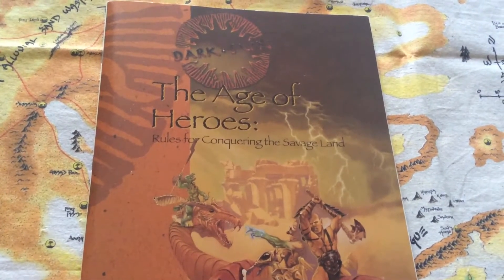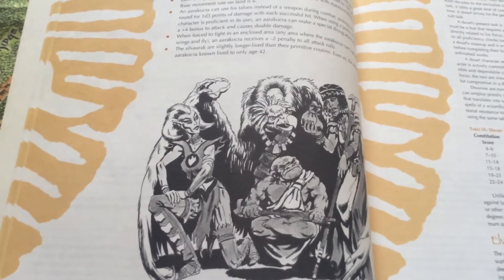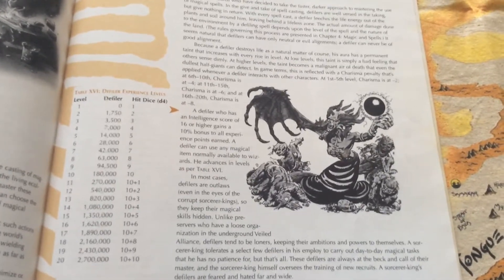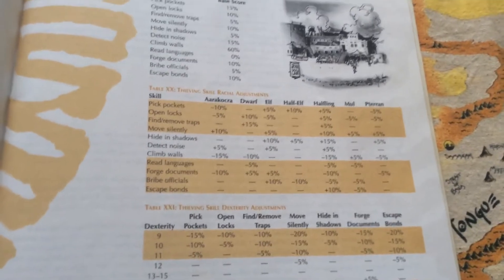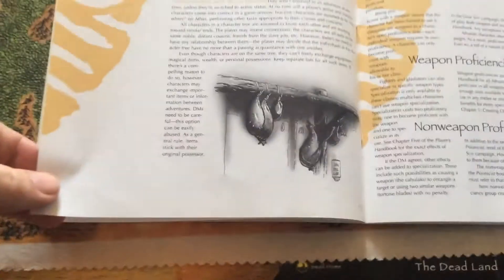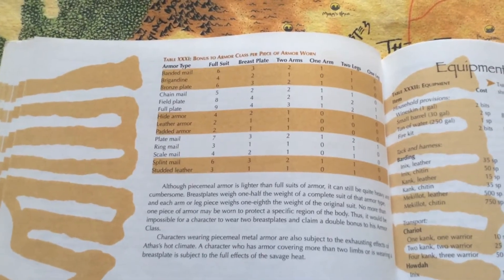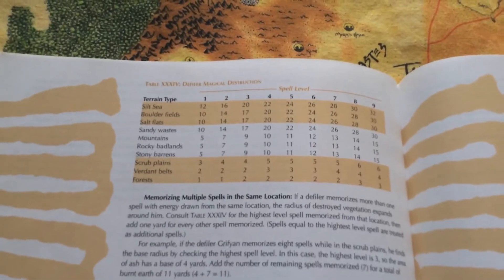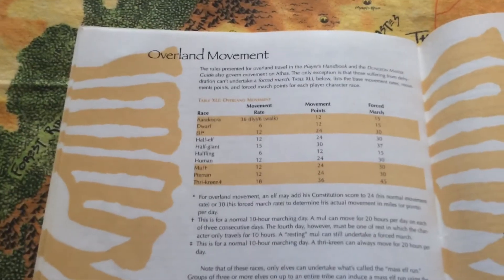2nd Ed Darksun boxed set: The Age of Heroes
2nd ed AD&D